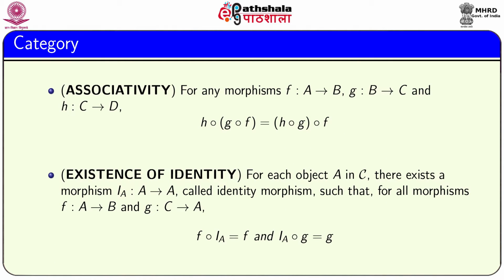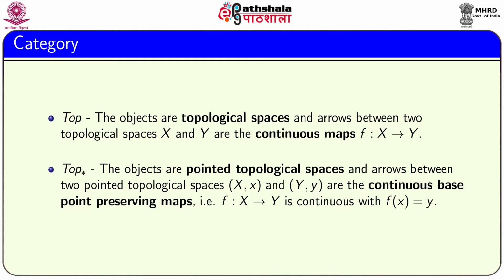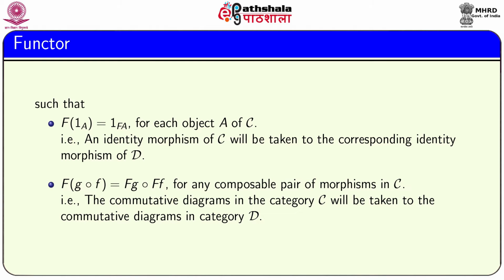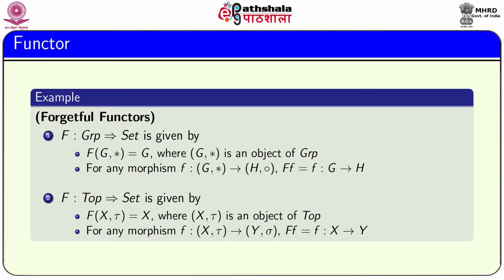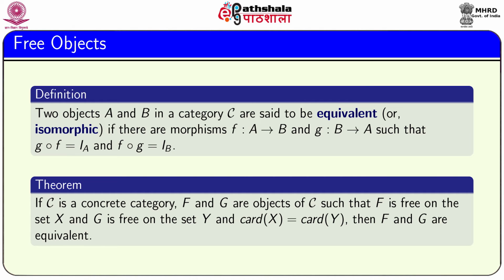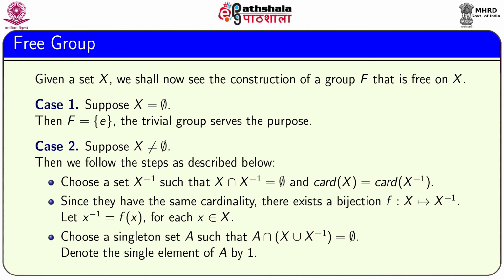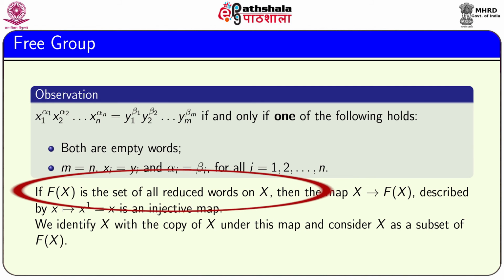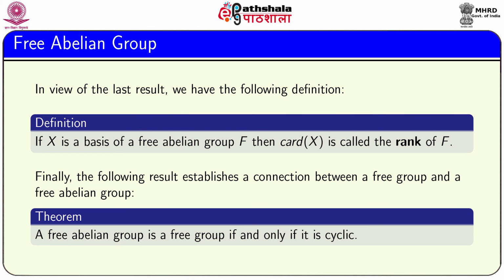Chapter 3 , Module 3